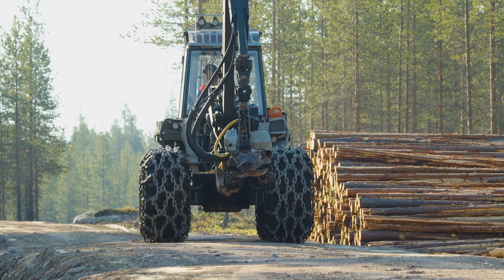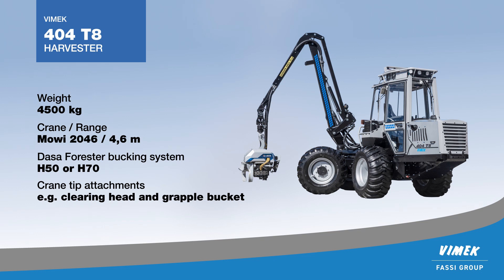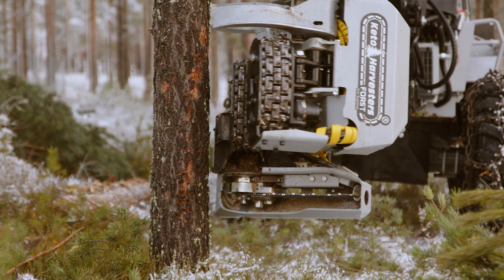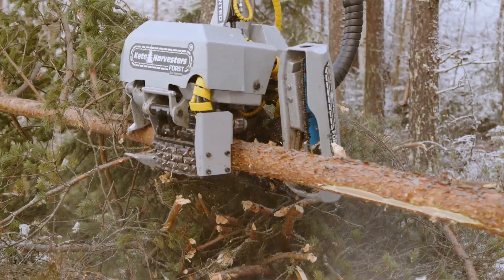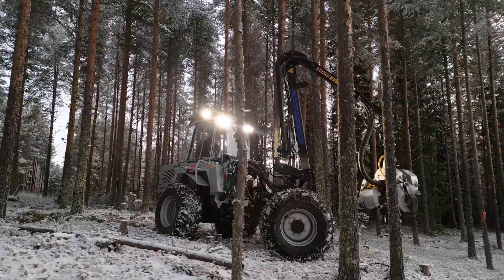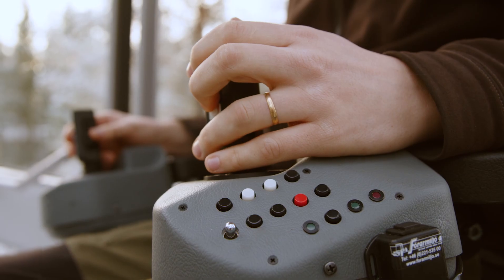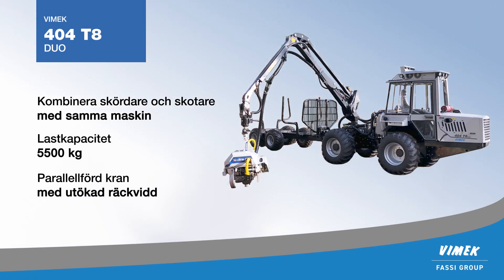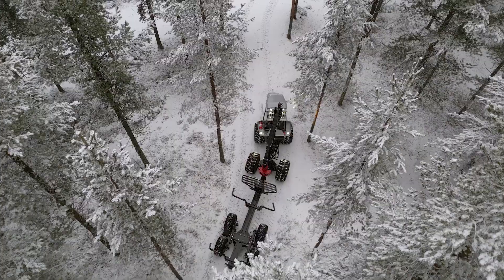VIMEK2022 Produktfilm 404T8 ENG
Vimek 404T8 T8DUO